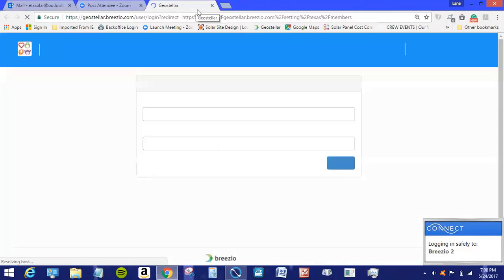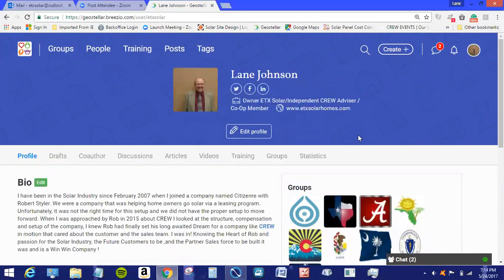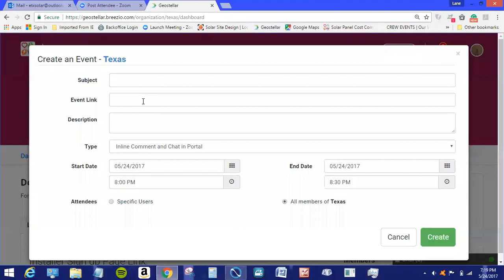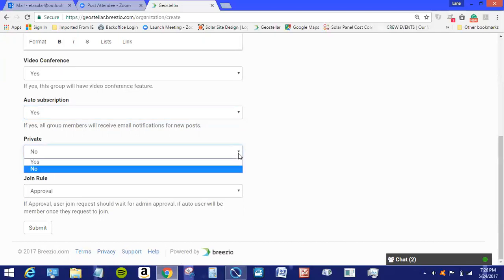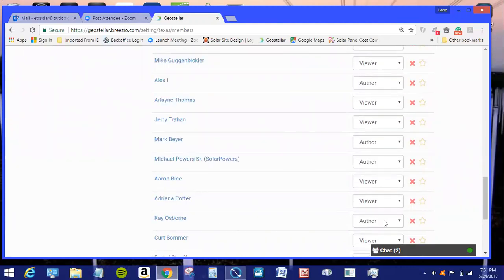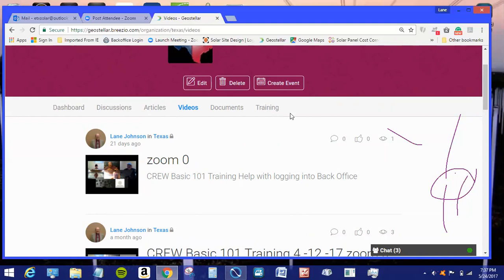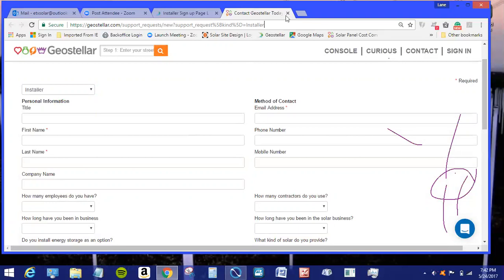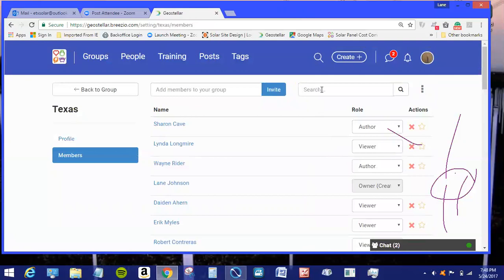CREW Basic 101 Training Geo Stellar Brezzio Back Office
A Walk through in the Geo Stellar Brezzio Back office